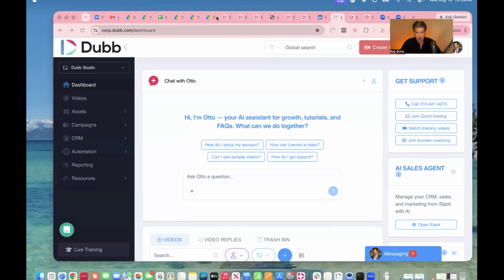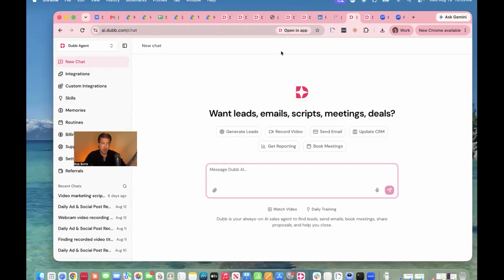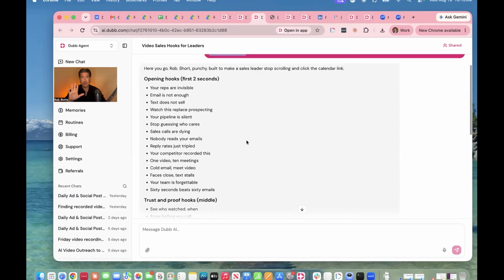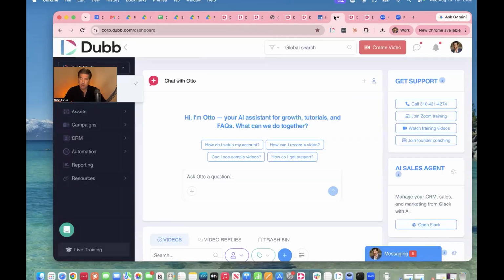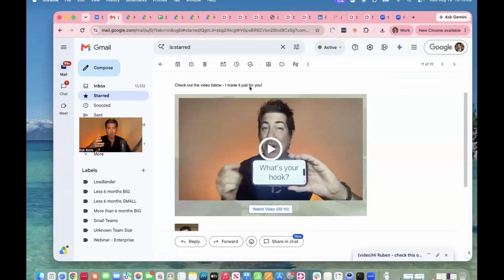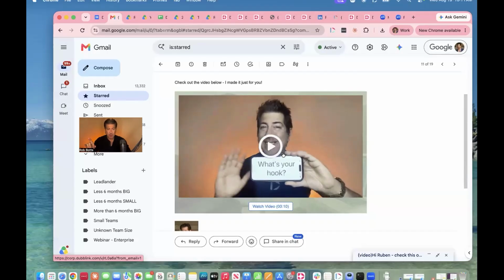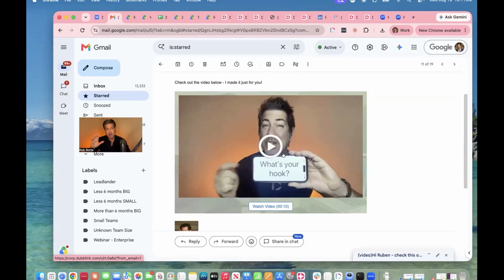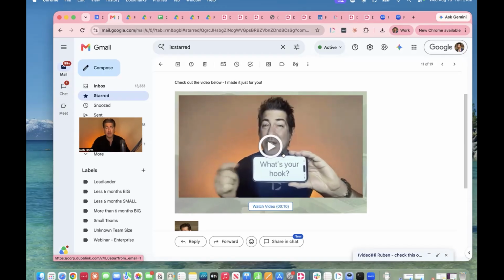How To Use AI To Write Video Sales Hooks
Learn how to use AI to craft short, punchy video hooks that make prospects want to click. This training covers how to define your ICP, generate 3-5 word hook phrases using AI tools, and apply them to your video outreach for higher engagement and response rates.

About Dubb
Dubb.com is the ultimate video sales platform that helps you grow your business with personalized video messages, automation, and analytics. Create stunning videos, engage your audience, and close more deals effortlessly. Watch how simple it is to boost your sales and productivity—click the link now for your FREE 7-day trial!